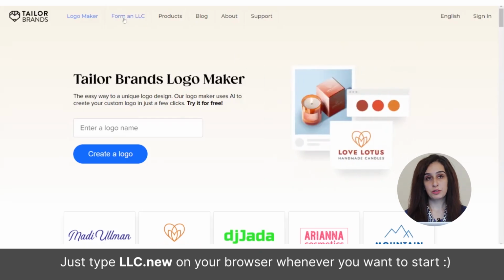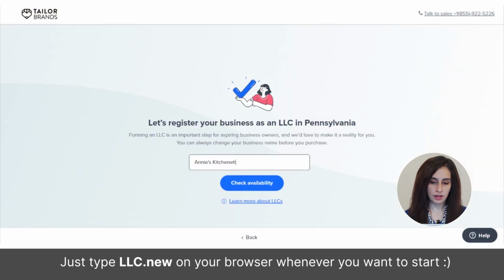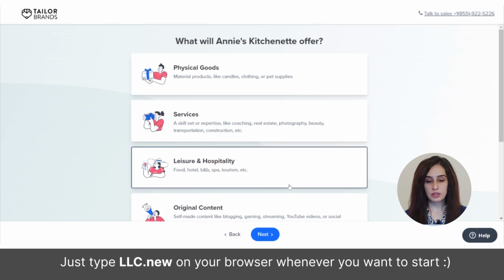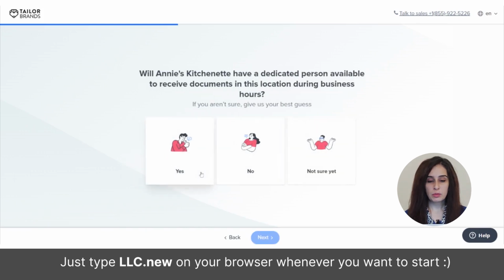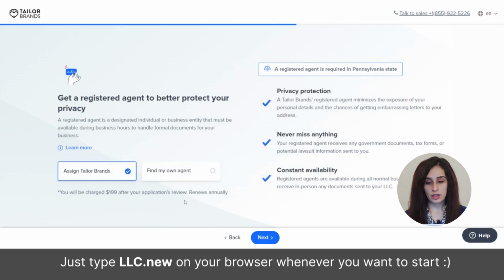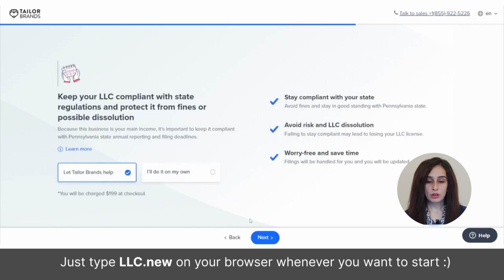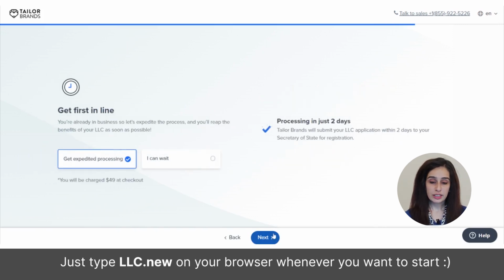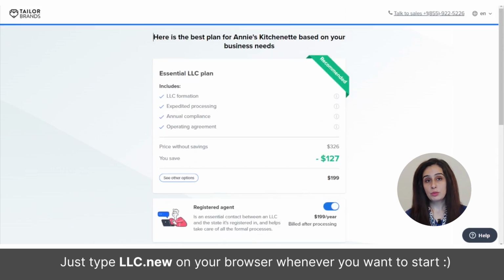How to Start an LLC in Pennsylvania (Step by Step 2023) | Pennsylvania LLC Formation Guide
How to Start an LLC in Pennsylvania (Step by Step 2023) | Pennsylvania LLC Formation Guide is in this video. You should find everything you need to know to form an LLC in Pennsylvania in 2023.

Go to "LLC.new" to start forming your Pennsylvania LLC anytime, anywhere :)

How to Start an LLC in Pennsylvania! In my simple LLC guide, I have shared the best way to start an LLC in Pennsylvania. Follow the video to learn all the basic steps to form an LLC in Pennsylvania. If you're not sure how to manage all these steps on your own, then you must hire TailorBrands (a professional service provider).

Important Links –

Tags -

how to start an llc in pennsylvania for free